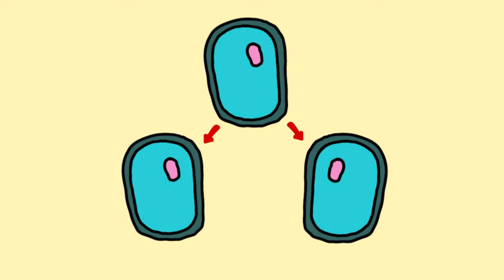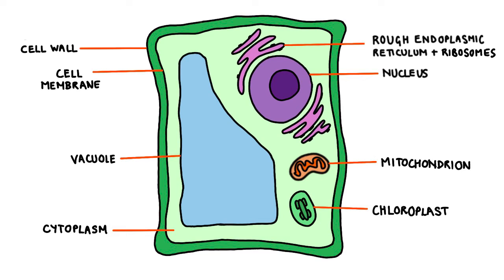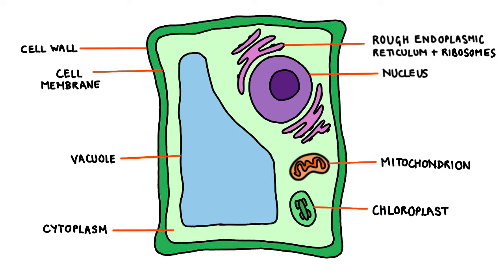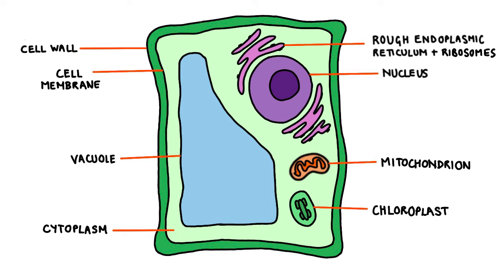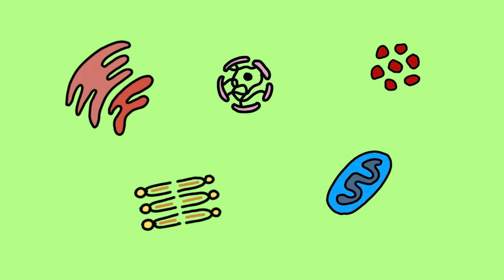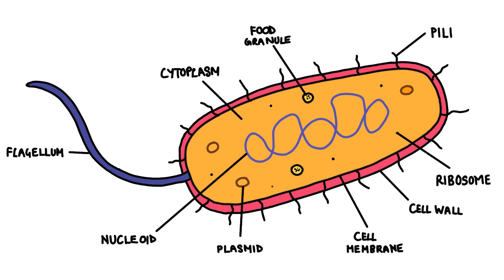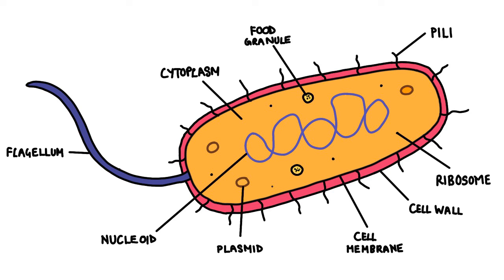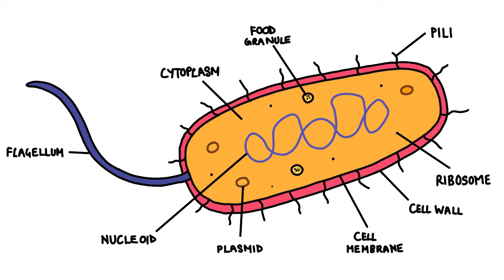What is the structure of a cell? | Easy Science with Anavi (English Version)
Hi! Welcome to Easy Science with Anavi! This is an English version video, and its alternative Hindi version will come out later. I wanted to diversify my content and make it accessible to more people, which is why I am beginning to make English versions as well. Share the video with your friends and family if you like it! I have used Adobe Premier Pro to edit this video, and all the drawings and animations have been done by me, inspired by images from Google.